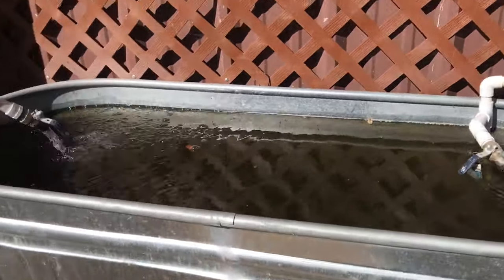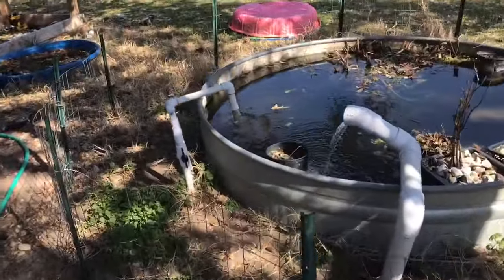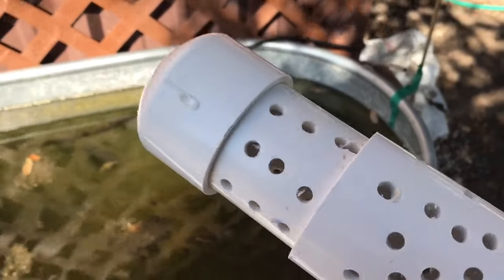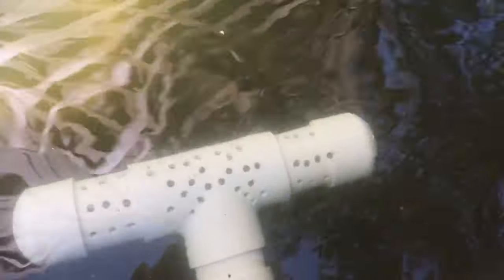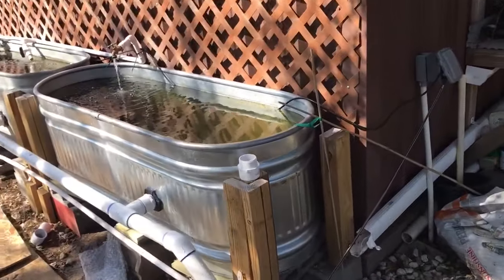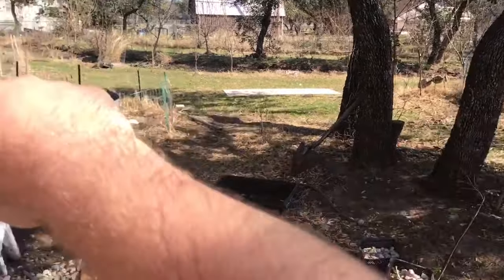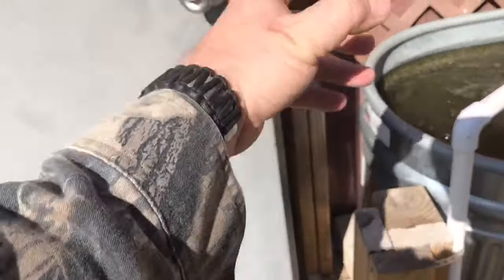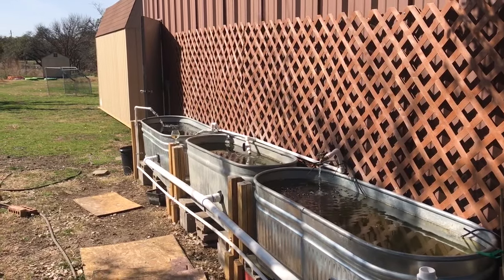New Clog Free Return Drains for the Aquatic System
Quick video showing you the new return line drains I have come up with to avoid the return lines clogging.